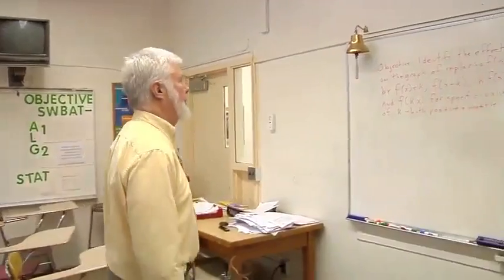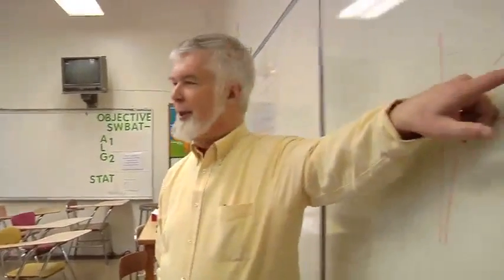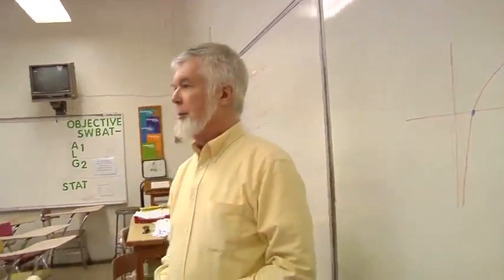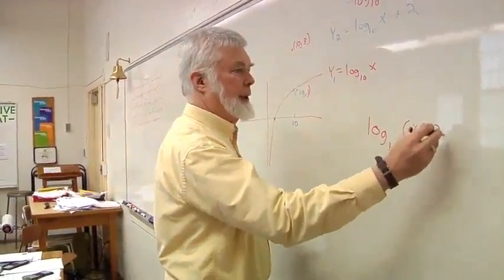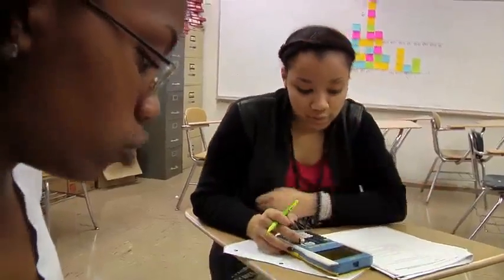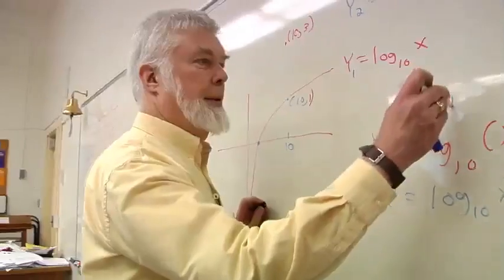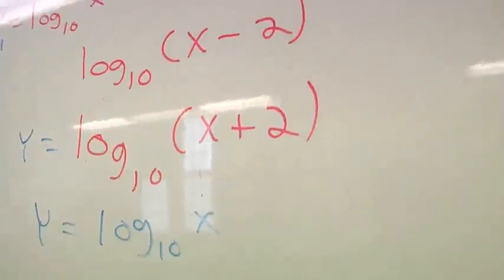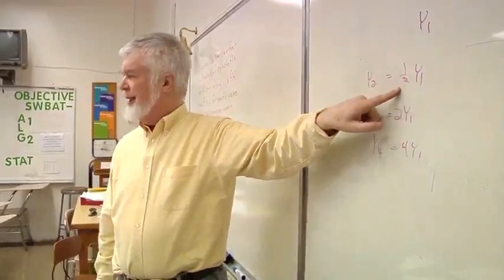11th Grade Math with John Mahoney - SD